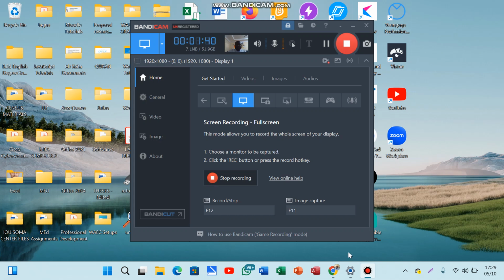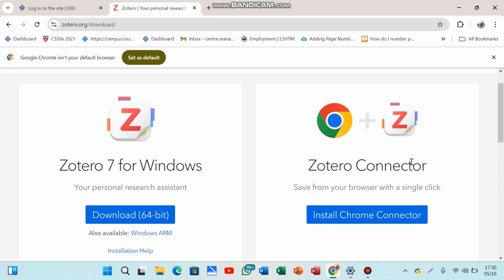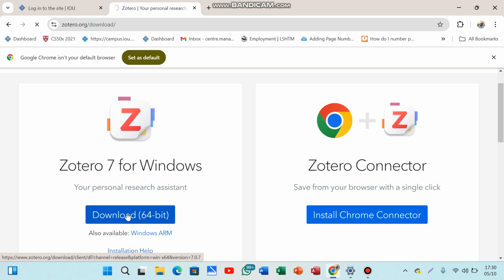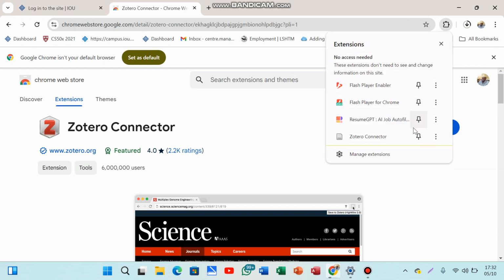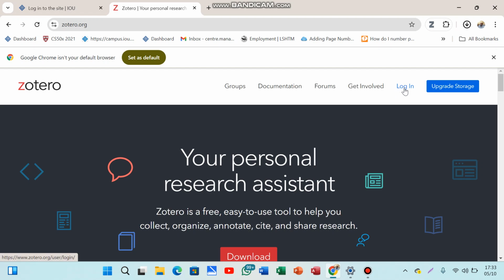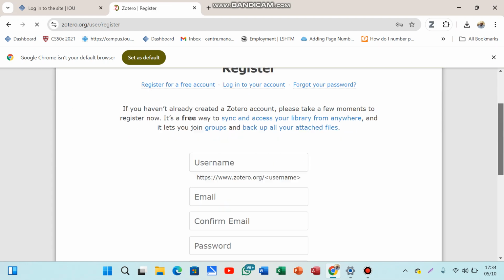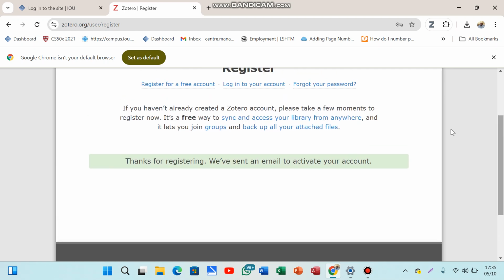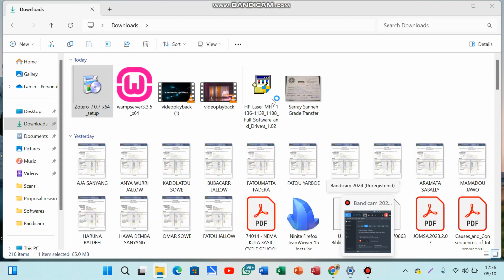Zotero Part 1